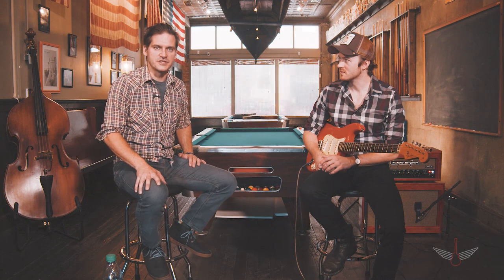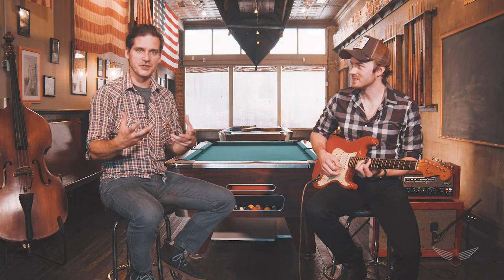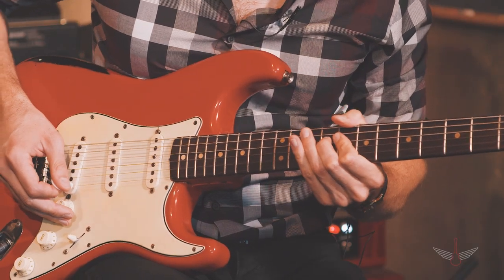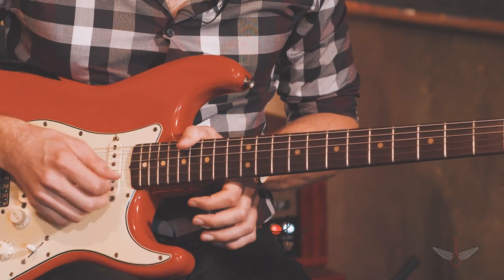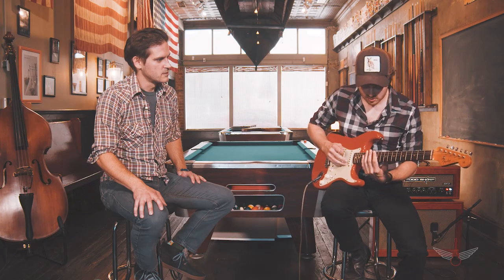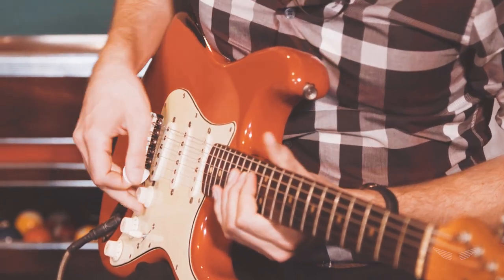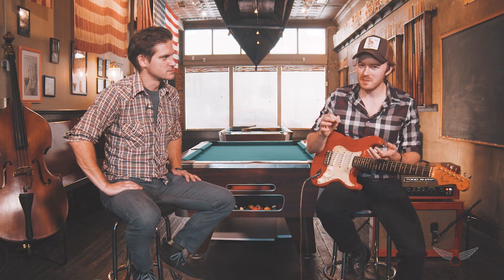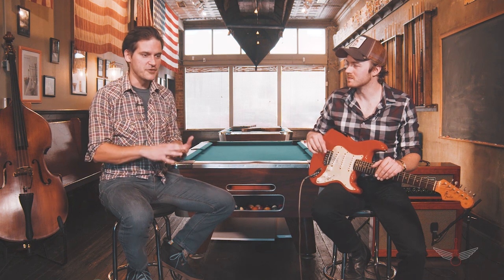Joe Robinson Teaches John 5 Lick - Crack the Vault (Season 1:E1)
We are so excited to announce our new YouTube series-- "Crack the Vault" with Joe Robinson. This program was created to break down and teach the licks that artists have used in their Vault Session Interviews. This episode features a blistering lick from John 5's interview that we shot in 2018.

We have more CTV episodes coming soon featuring licks from Jack Pearson, Jerry Douglas, Tommy Emmanuel, Doyle Dykes, Eric Johnson, Steve Wariner, and many more!